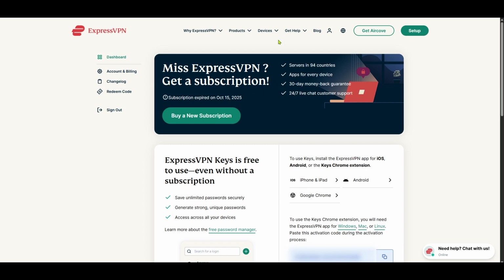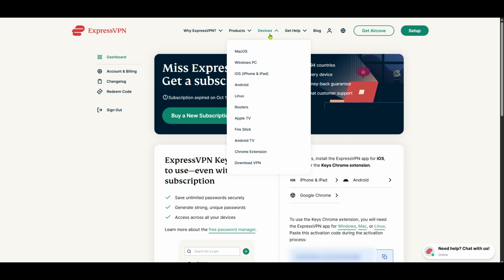How To Setup Expressvpn For Iphone Easy Quick [2025 Guide]